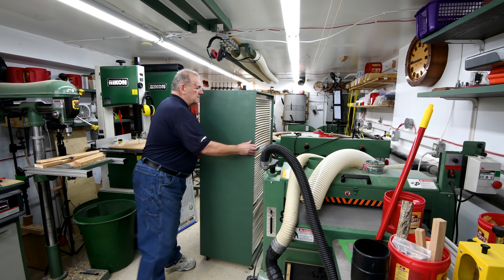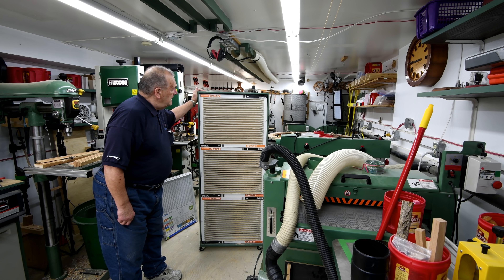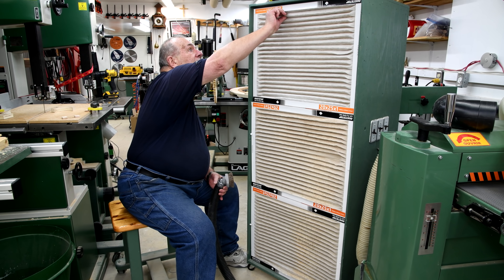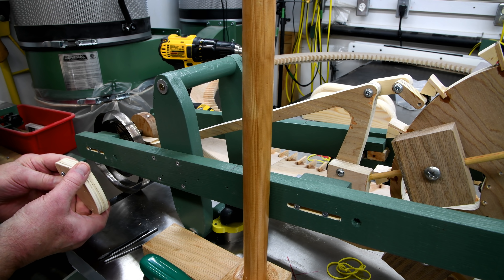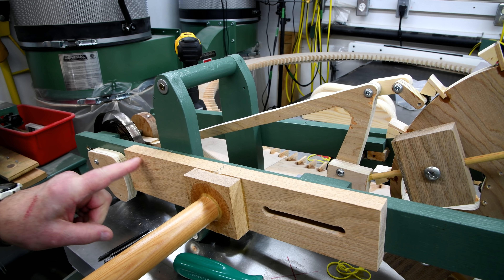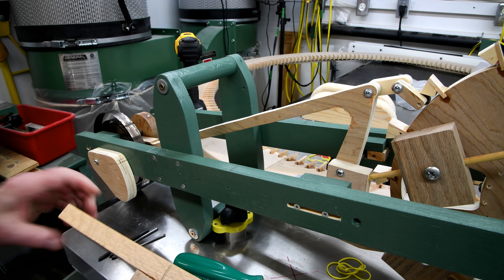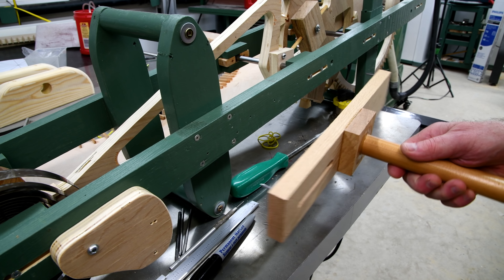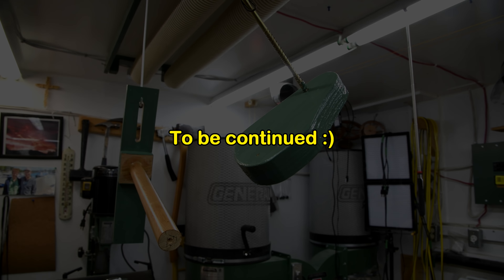The Big Clock Project - Part 107